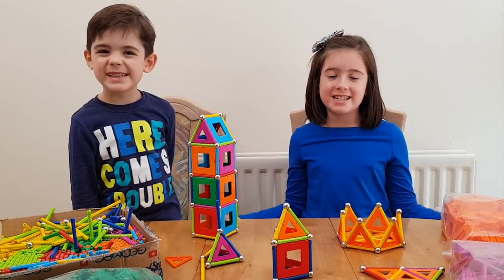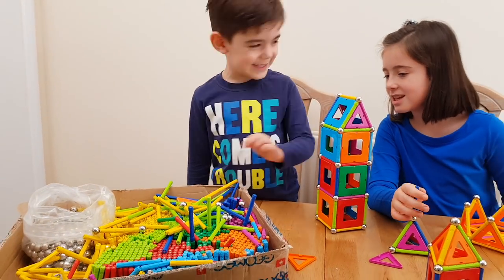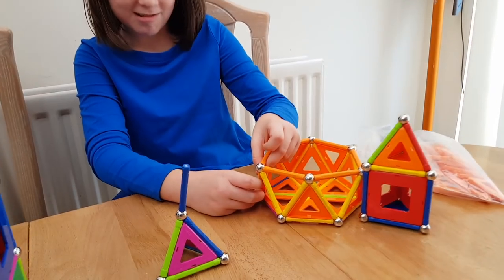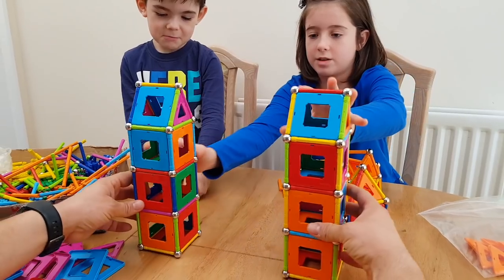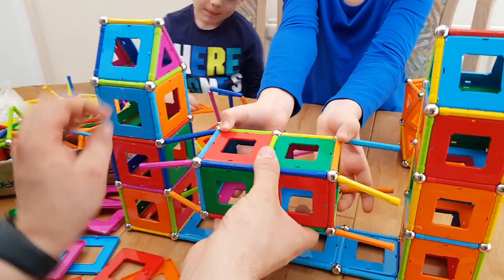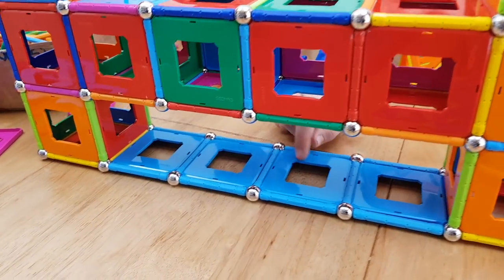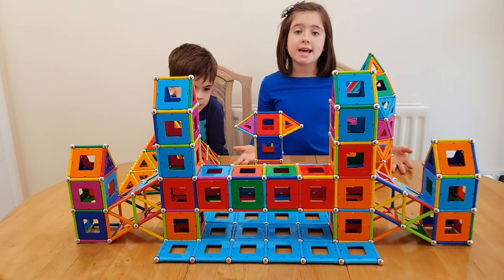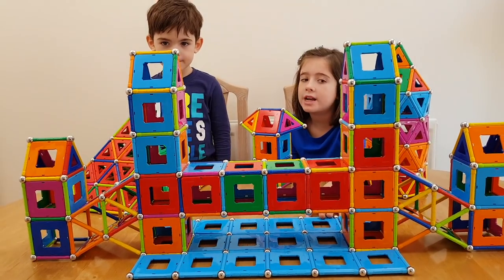Geomag Color Magnetic Construction Building PlaySet Toy Review